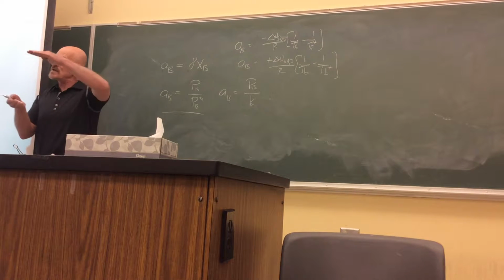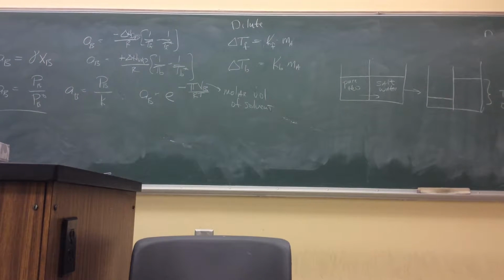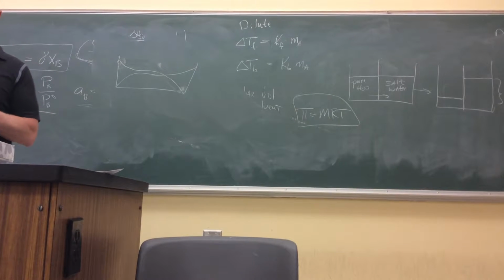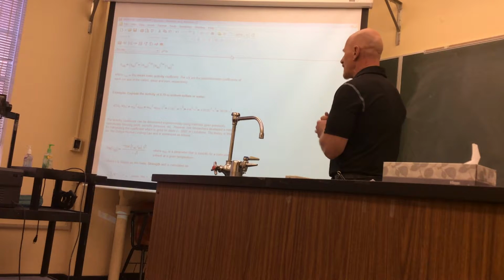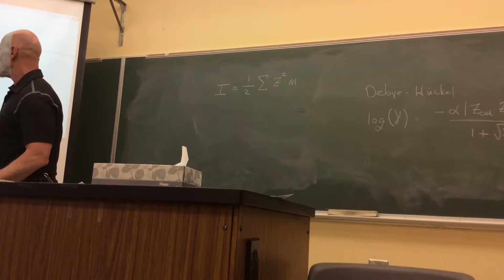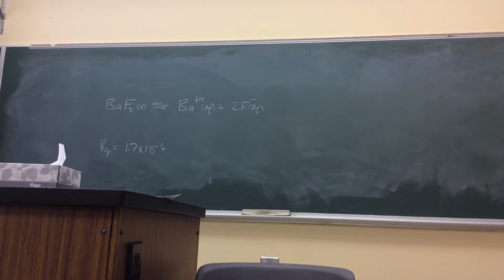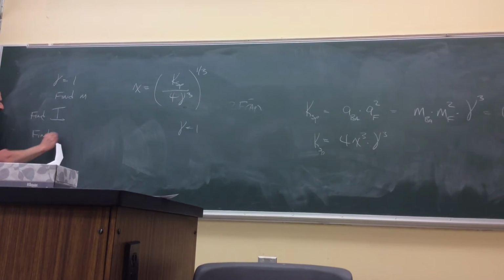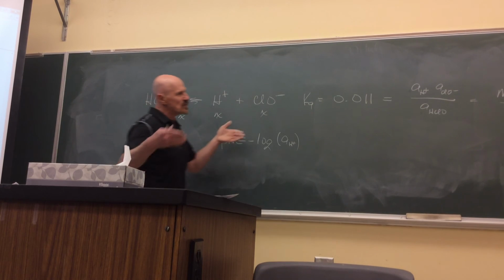Intro. Physical Chemistry Dr.Jez (3)